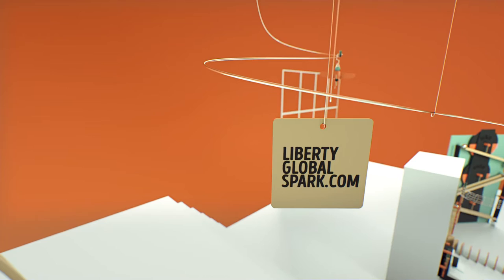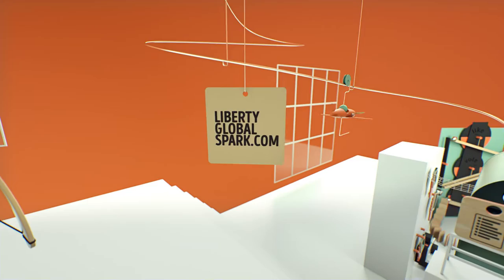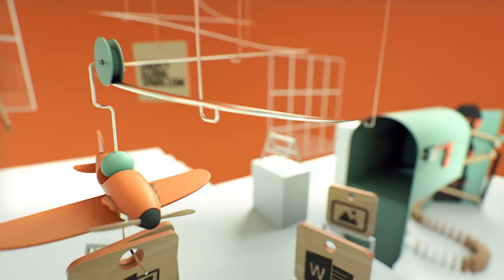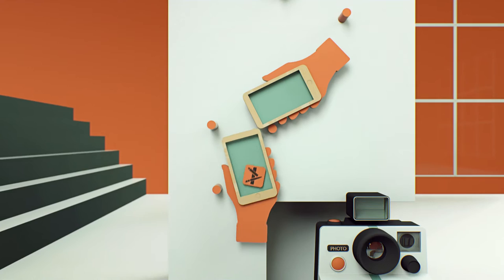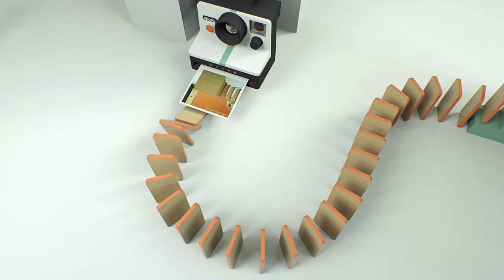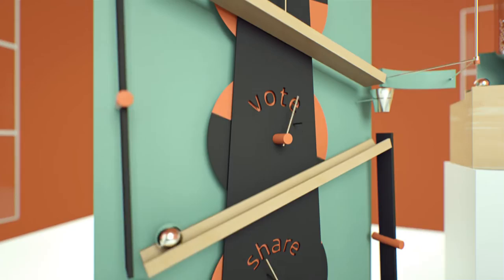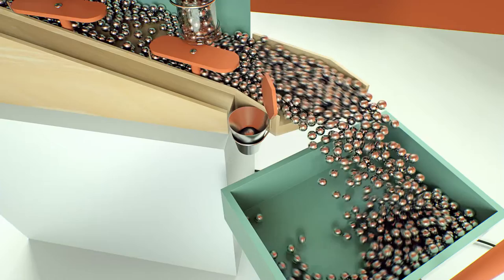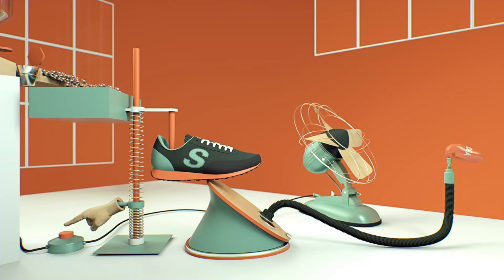Liberty Global's Spark Innovation Platform